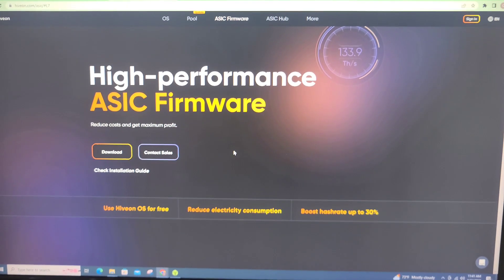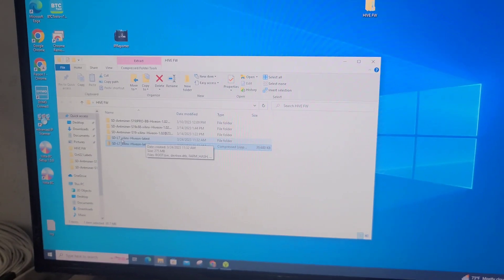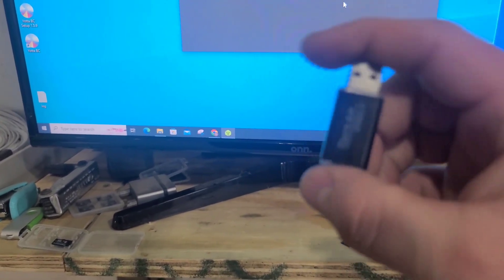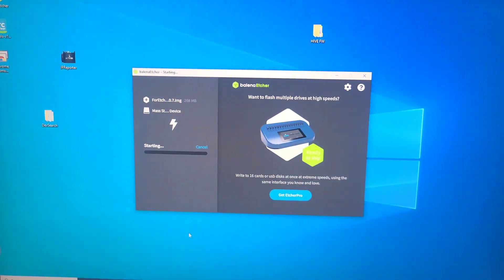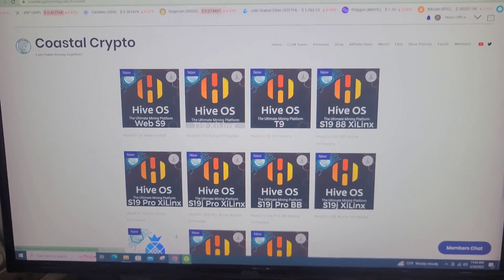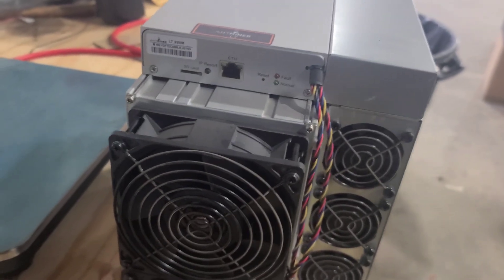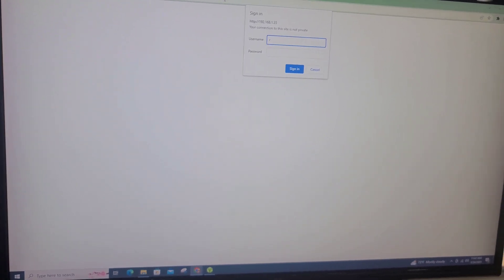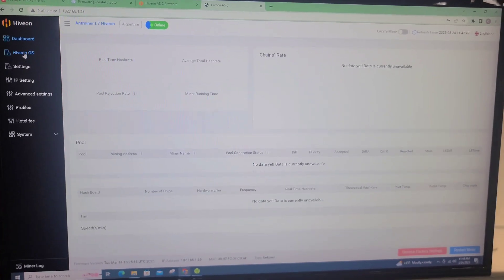HiveOn Antminer L7 Firmware part 1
Looking for the latest aftermarket firmware for your Antminer L7? Look no further than HiveOS! The HiveOS team has just released their long-awaited aftermarket firmware for the Antminer L7, offering improved stability and enhanced features for your mining setup. In this video, we'll walk you through the installation process for the HiveOS firmware on your Antminer L7, so you can start mining more efficiently and effectively than ever before. Whether you're a seasoned miner or just getting started, the HiveOS firmware is the perfect solution for maximizing your Antminer L7's performance. So don't wait any longer – upgrade to HiveOS today and start mining like a pro!

now maybe we will see consistent hash rates!

Buy an L7 here

Install Hiveos Firmware here

Join the Conversation:
@Coastalcrypto11 - twitter

My New Trade tracking Journal

Don't let your hard-earned money just sit around put to work for you and collect compounding interest.

Join me on my journey to financial freedom, as I discuss everything from Crypto, to my metal and fabrication company, to thrifting, and more.

I truly believe hard work and knowledge is the key to unlocking your truest potential.